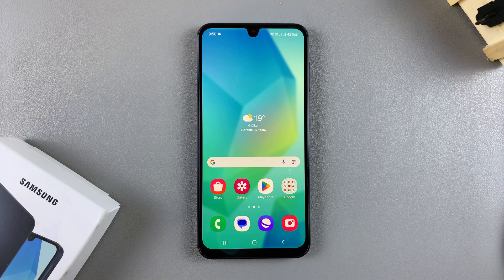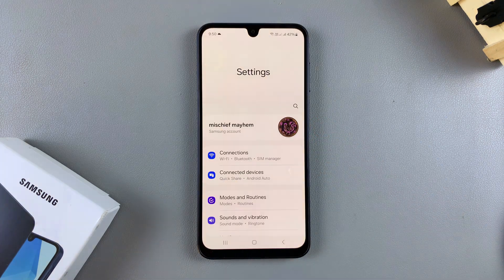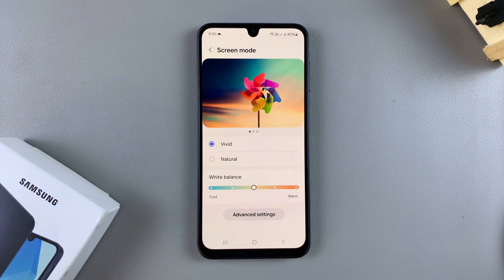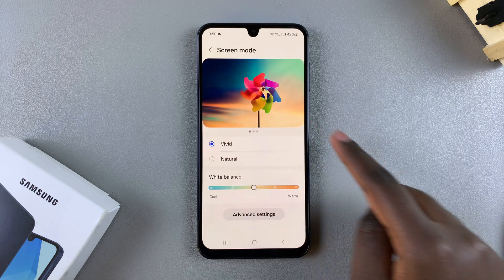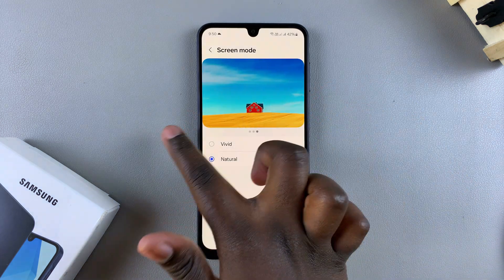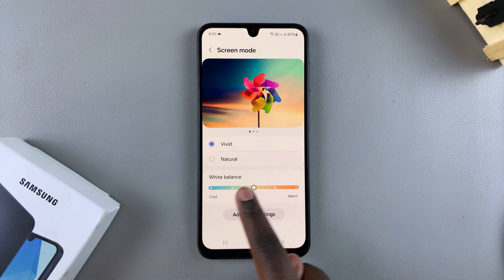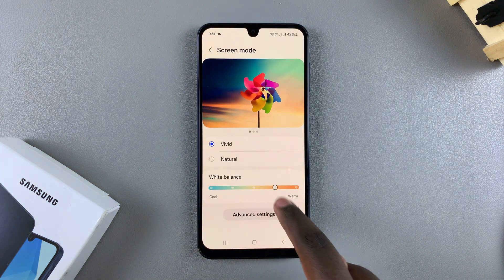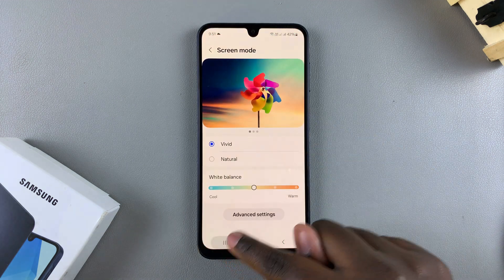How To Change Screen Mode On Samsung Galaxy A16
Want to customize the look and feel of your Samsung Galaxy A16 screen? Whether you’re aiming for more vivid colors, a softer display, or eye-comfort mode, I’ve got you covered!  In this video, I’ll show you how to change the screen mode on your Samsung Galaxy A16 step-by-step it’s super simple and takes just a few taps.

How To Change Screen Mode On Samsung Galaxy A16 (Customize  Screen Mode On Samsung Galaxy A16)
Scroll down & select display
Locate the Option Screen mode. select on it
Choose your preferred option between Vivid & Natural
Adjust the white balance Scale to explore different options

Cell Phone Tripod Adapter